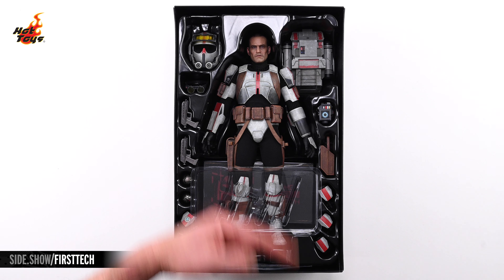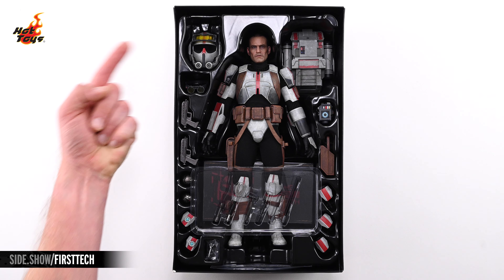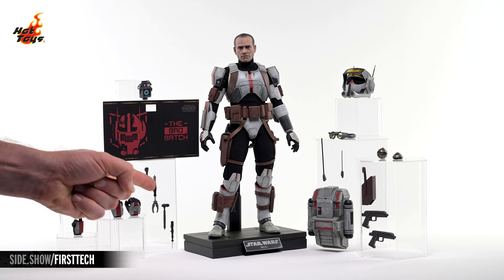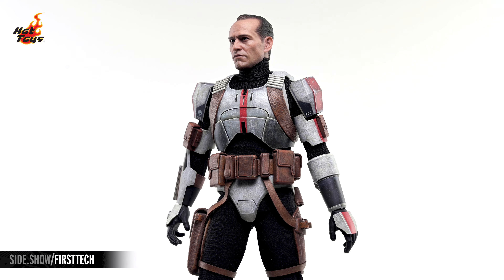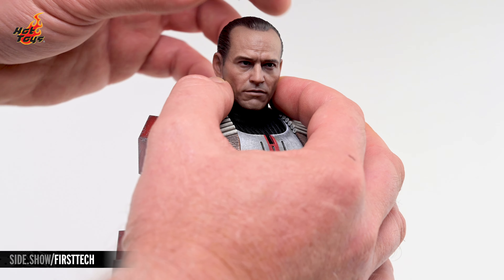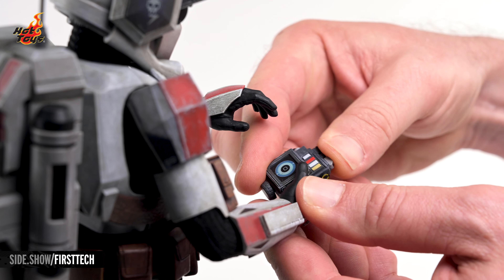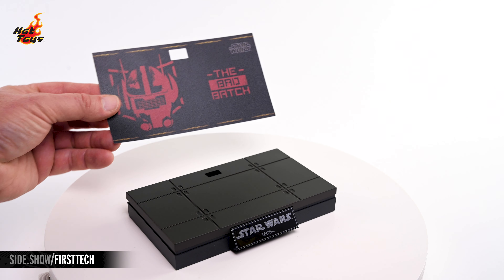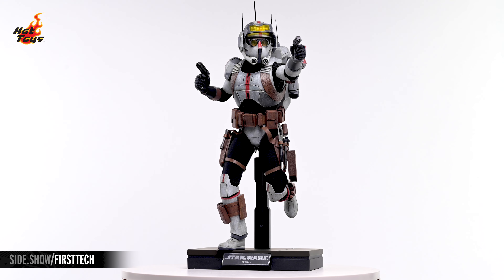Hot Toys Tech The Bad Batch Figure Unboxing | First Look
Don't miss this Hot Toys Tech The Bad Batch figure unboxing in this Sideshow First Look! Expanding The Bad Batch collectible series, Sideshow and Hot Toys are officially introducing the detailed Tech Sixth Scale Collectible Figure as seen in the animated series!

The Tech Sixth Scale Figure features the character's unique armor and helmet with weathering effects, an interchangeable head sculpt with realistic likeness, a pair of goggles, a wearable helmet, a pair of blaster pistols, a selection of tools, a backpack, and a display base!

Don’t miss the chance to have the brains of the Bad Batch squad in your Star Wars collectibles display!

Don't have a Sideshow account yet?

Keep up with the latest Sideshow news!

Timestamps
0:00 - Packaging/Contents
1:12 - Figure Overview
3:08 - Articulation
3:21 - Poses